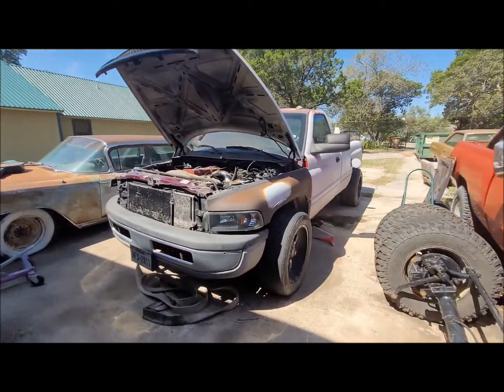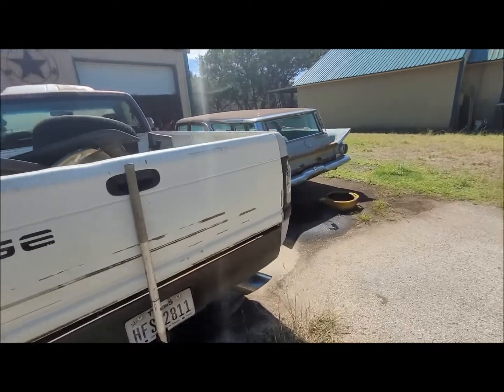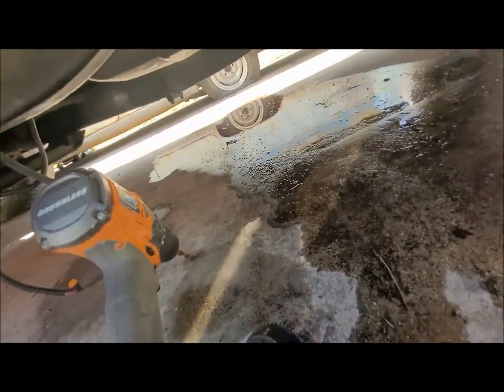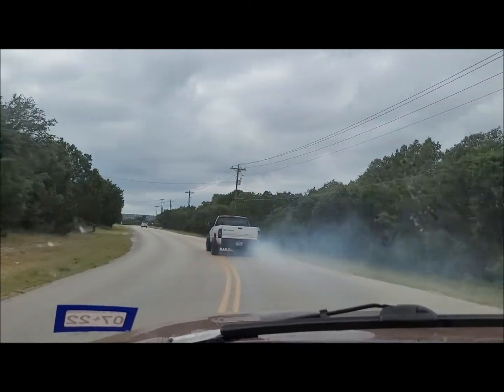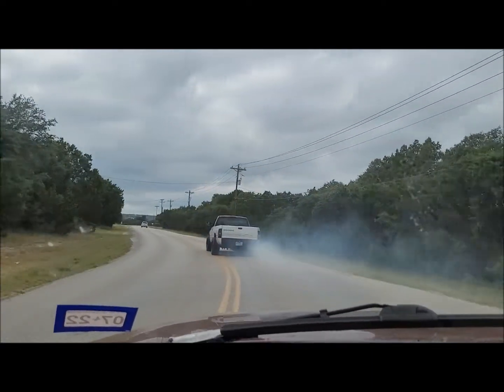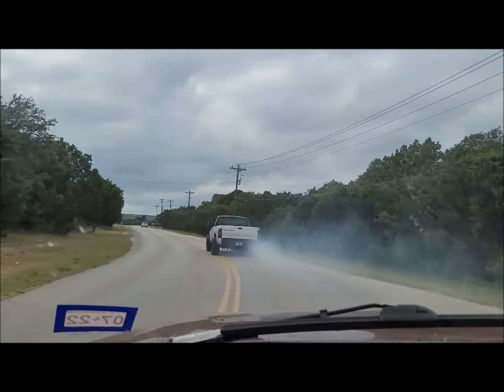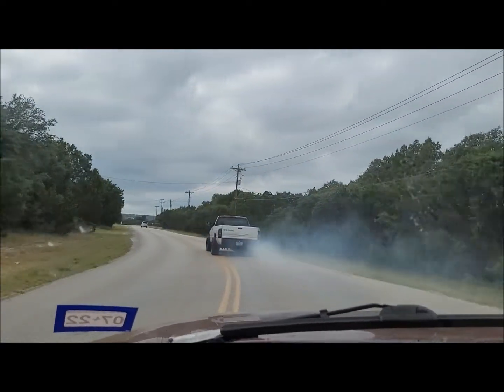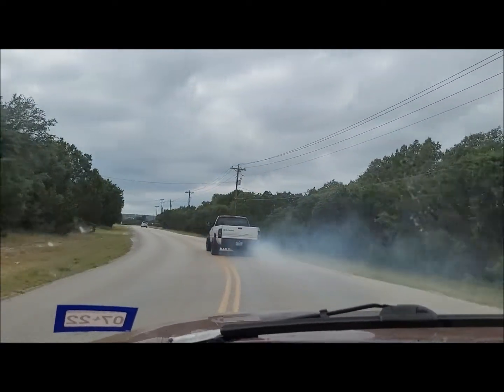2000 Dodge 24v Cummins Auto 600hp been sitting for years WILL IT RUN? HHG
This truck has changed hands maby times. My buddy picked it up in Cuero, Tx about 5 years ago. Very strong truck. It was parked with fuel issues and has been sitting for years. Time for a new fuel system